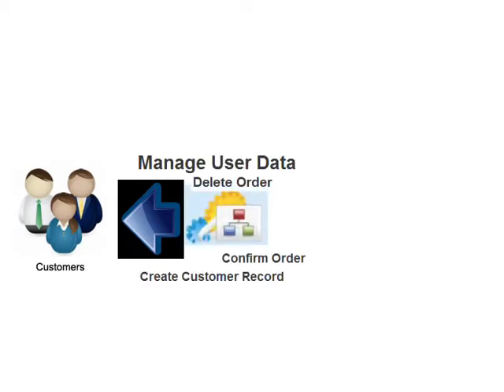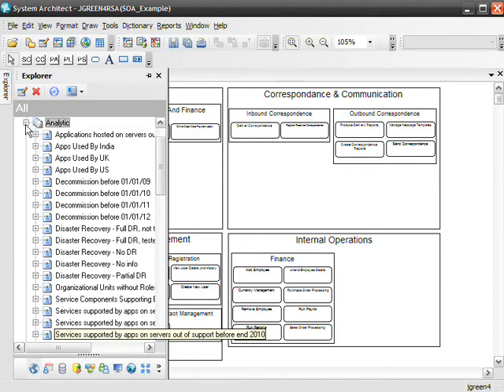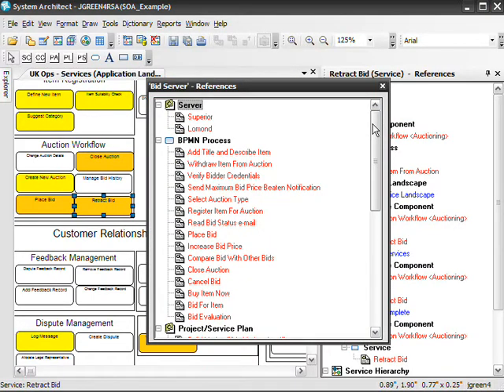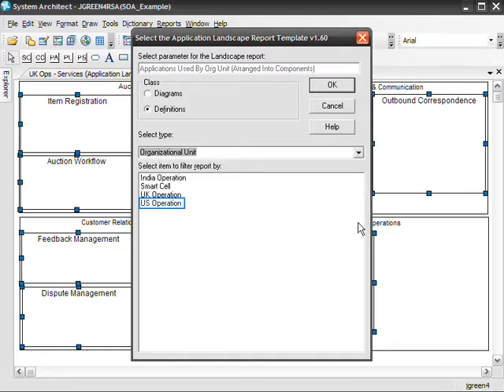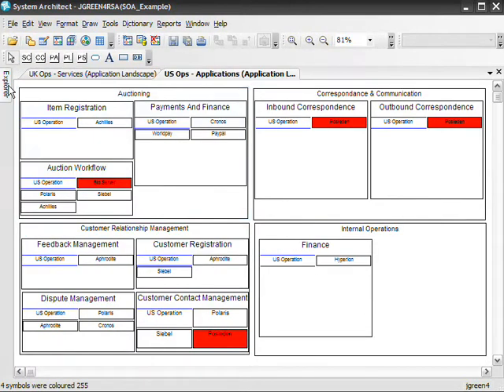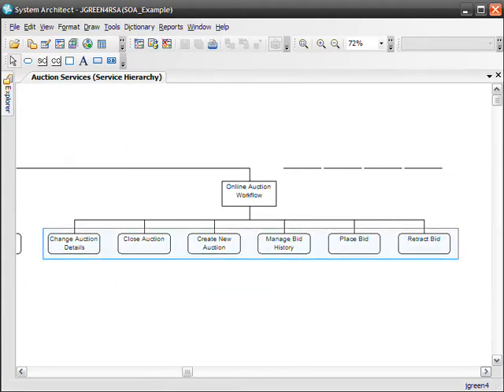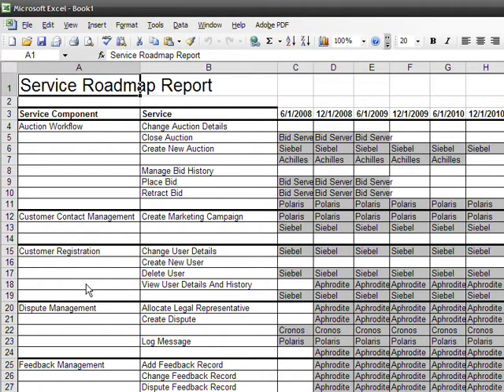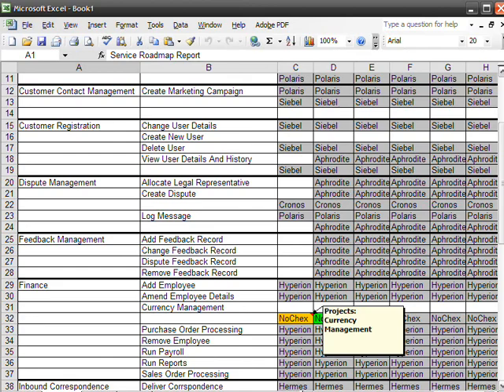Service-oriented Architecture Analysis with Rational System Architect, Part 2 of 3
Analyzing your applications and service collaboration

Learn how to use Rational® System Architect and the service-oriented architecture (SOA) add-in to discover how your business uses its services. Part 2 of this series shows you how to identify which business services might be in jeopardy.

In this demo series:

See how your business plans and processes, IT applications, and hardware interrelate. Map the landscape of your software programs and services and learn how they depend on one another. Learn where you can save money and improve the effectiveness and reliability of your business services.